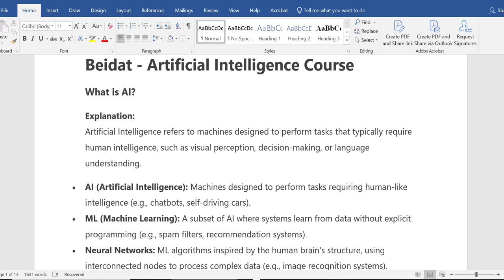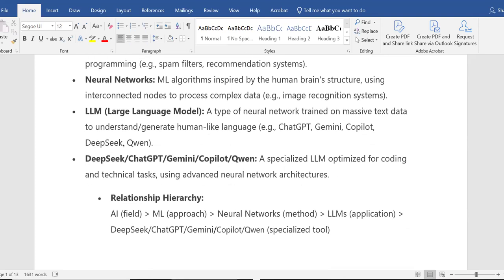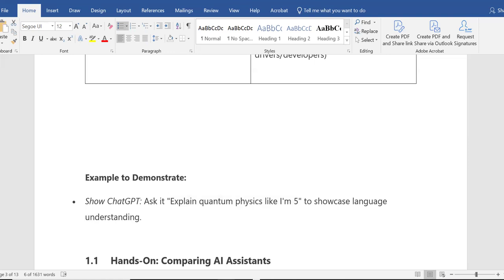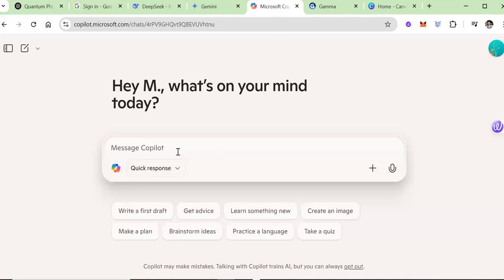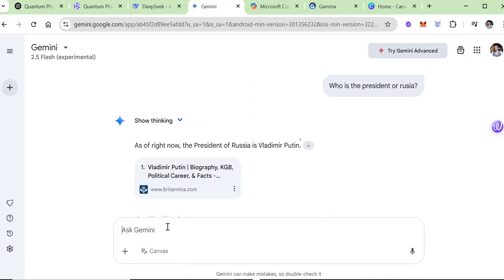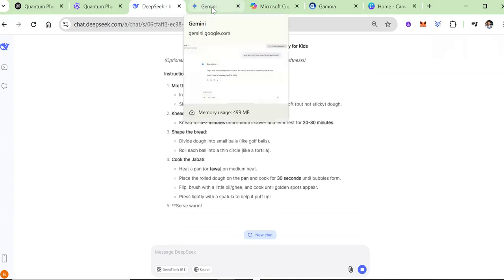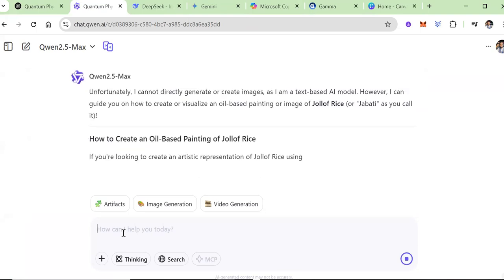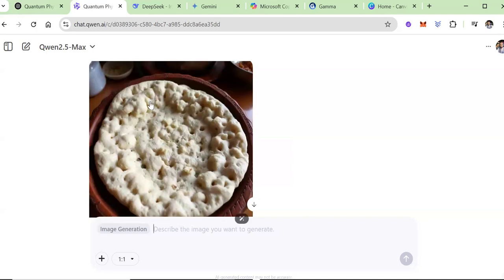Module 1 Introduction to Artificial Inteligence